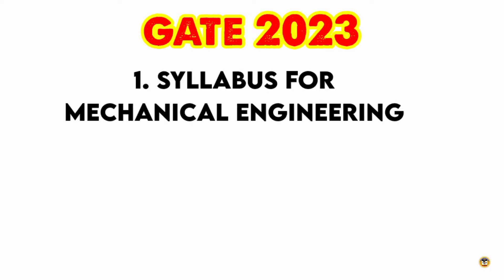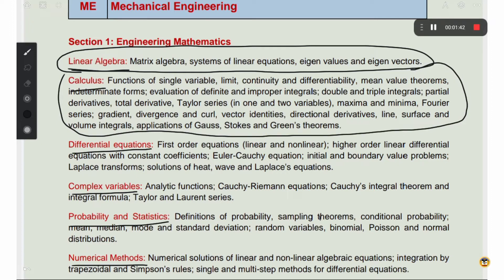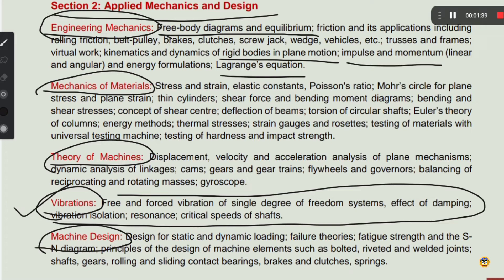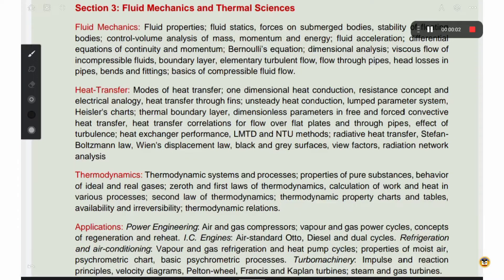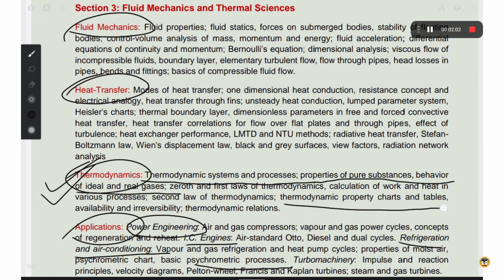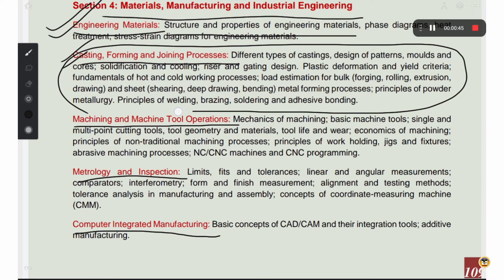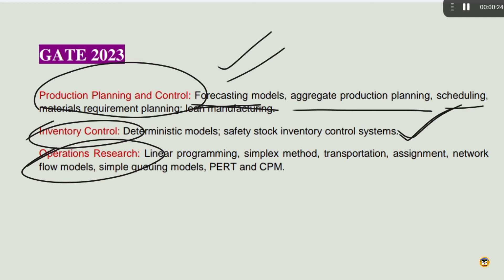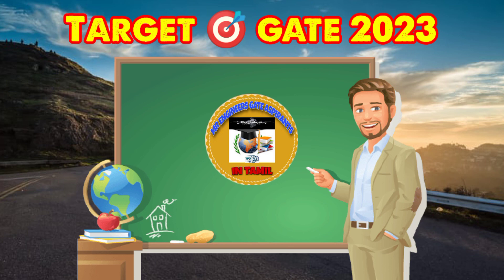GATE 2023 UPDATED SYLLABUS|| MECHANICAL ENGINEERING|| IN தமிழில்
I hope this video is helpful for who are preparing for gate and ies Exam,this video contains detailed information about GATE 2023 mechanical engineering syllabus

Tips and tricks for how to crack GATE exam and Get AIR 1